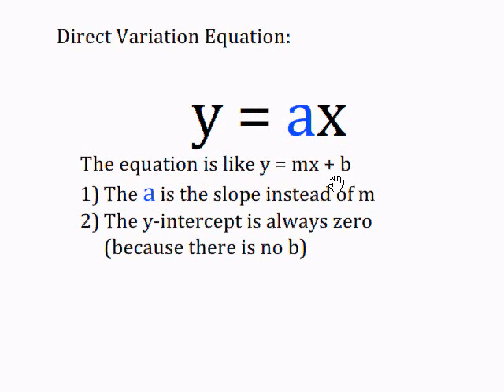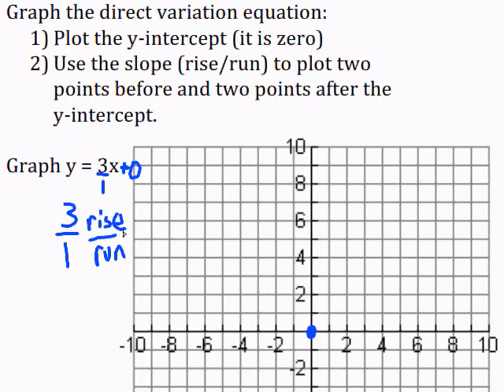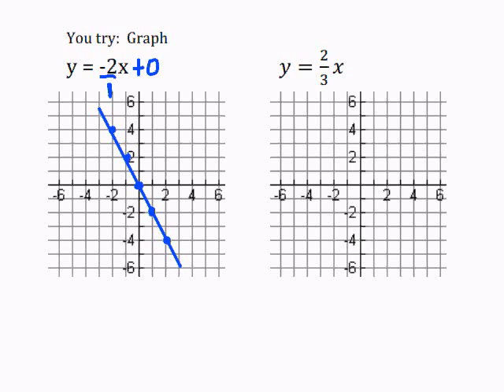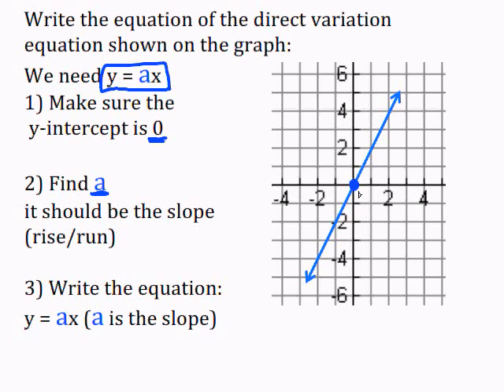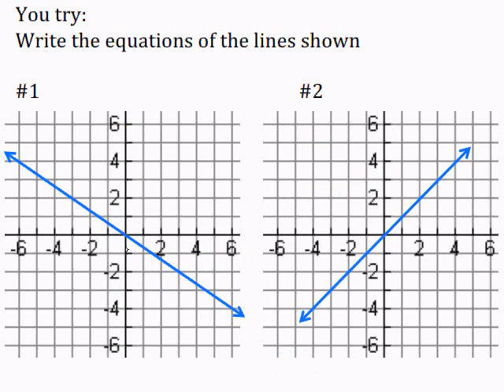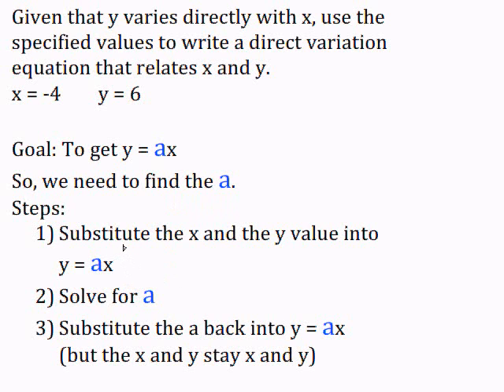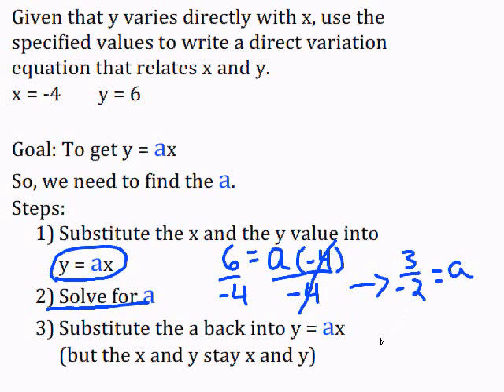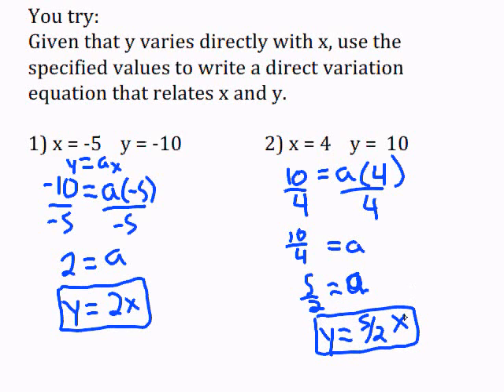Direct Variation A1 4 6